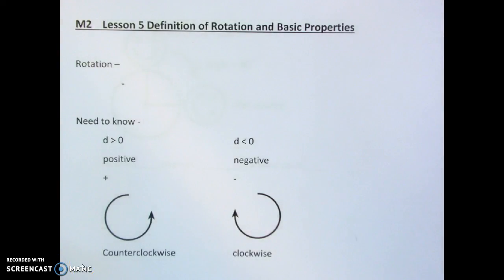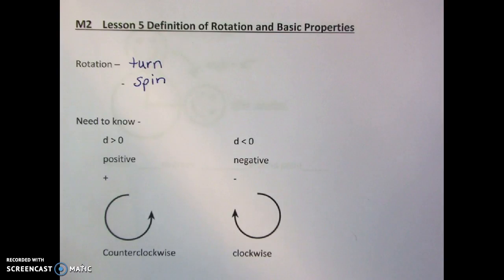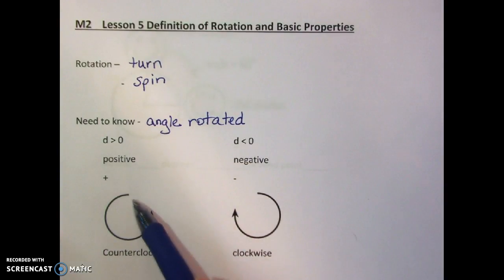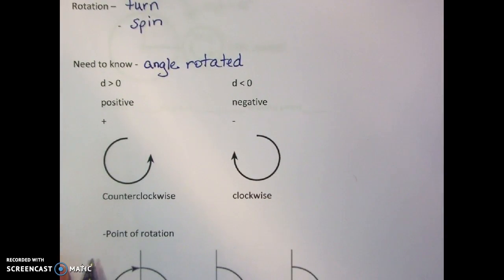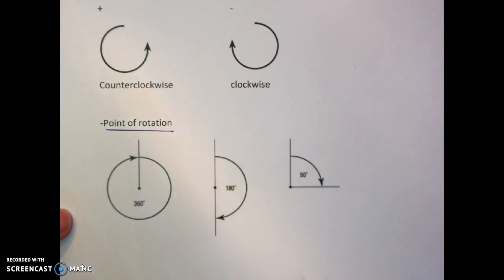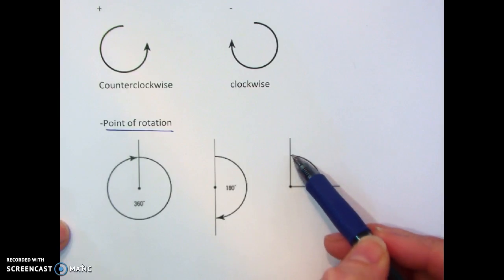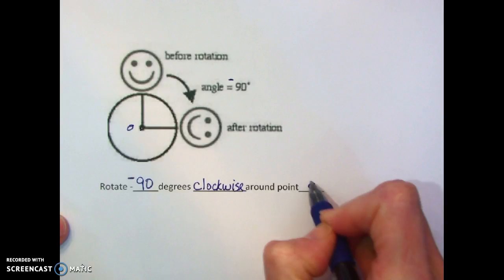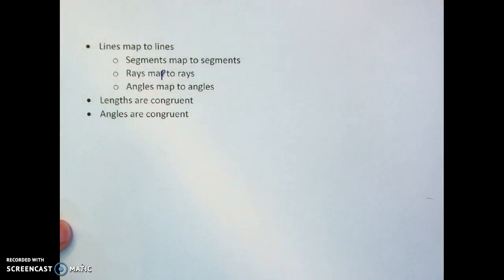Module 2 Lesson 5 Definition of Rotation and Basic Properties